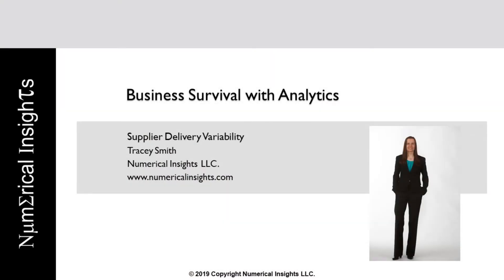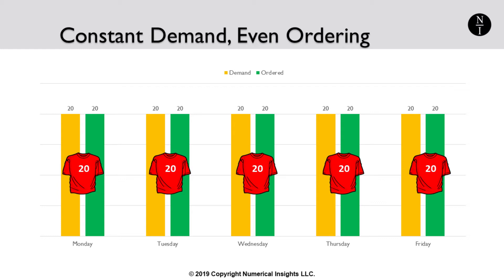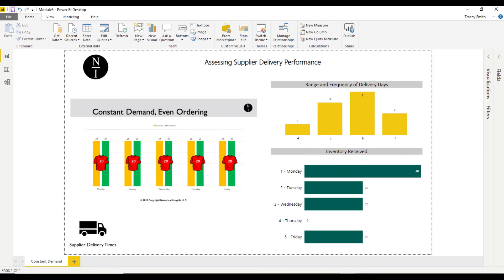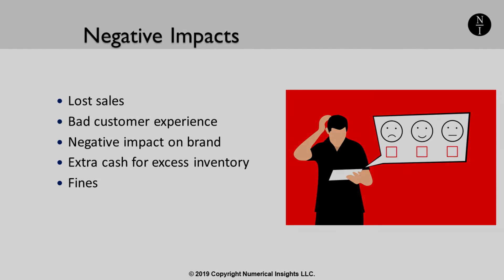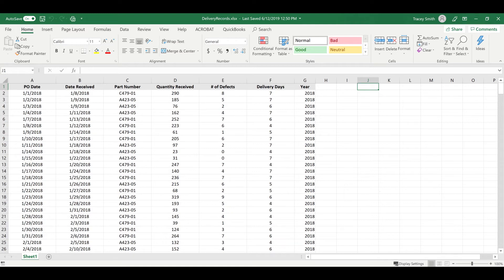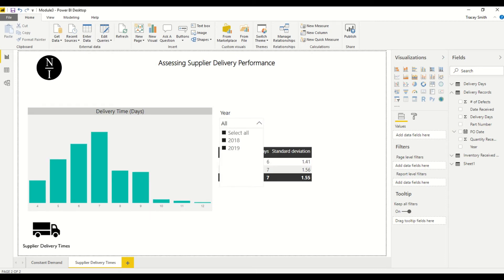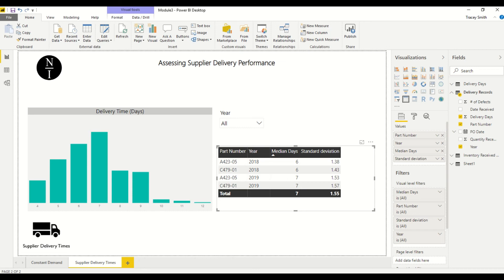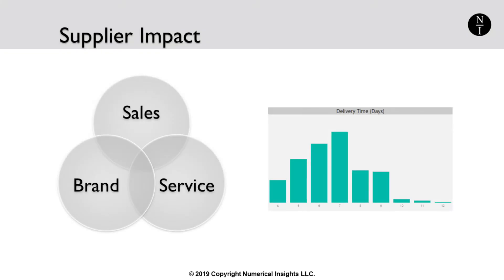How to Evaluate Supplier Delivery Performance (Supply Chain, Procurement & Inventory Management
Suppliers will make or break your business. Variation in supplier delivery times can affect both the success of your operations and your company reputation. This video teaches you how to use data analysis to see true supplier performance so you can take action to minimize the risk they create.